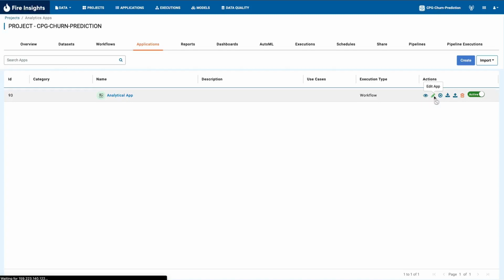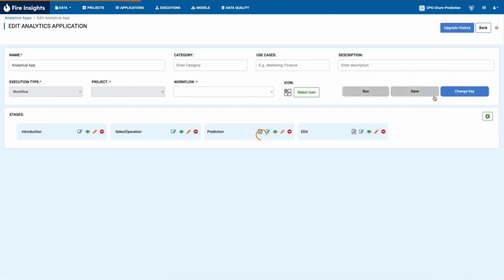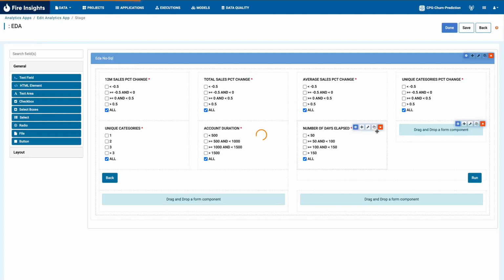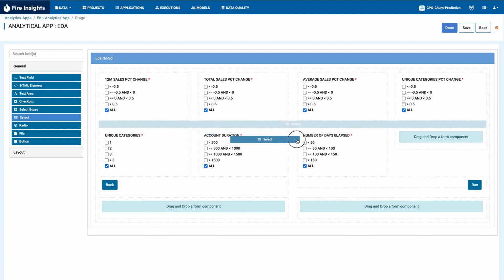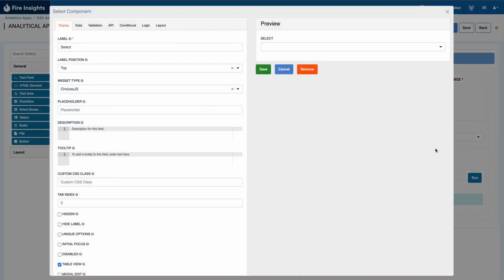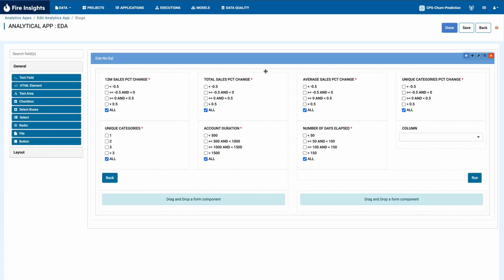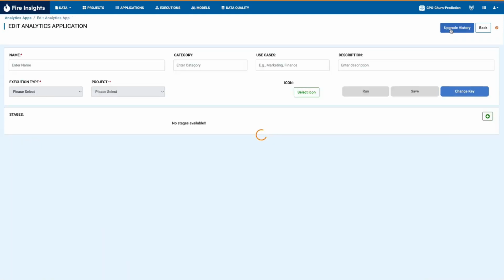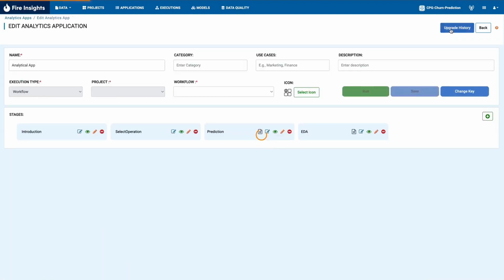06 CPG Churn Prediction: Create Analytical App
This video features the necessary steps required in creation of a CPG Churn Prediction Analytical App.  The Analytical App involves leveraging data analytics and machine learning to develop a tool that can predict customer churn in the Consumer Packaged Goods (CPG) industry, enabling businesses to make data-driven decisions and improve customer retention.